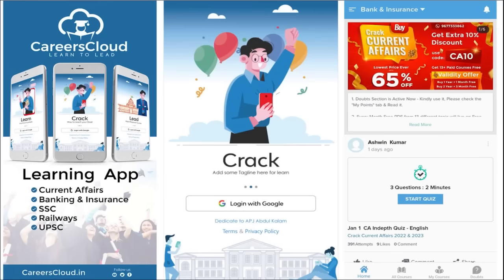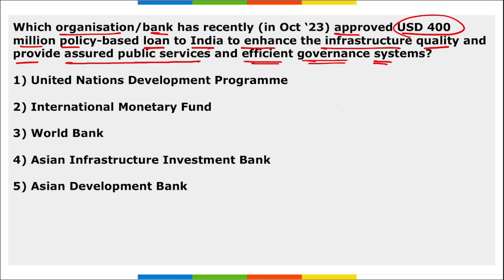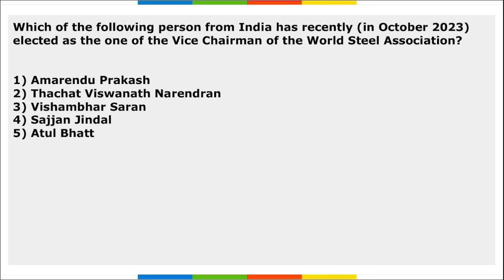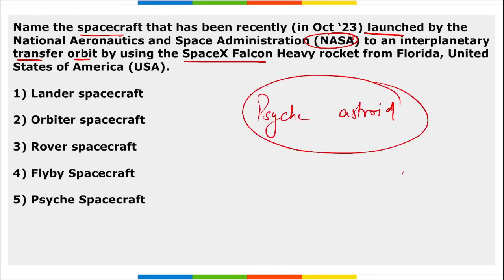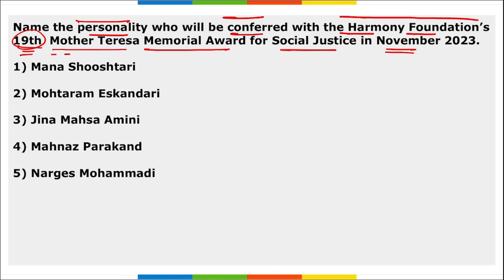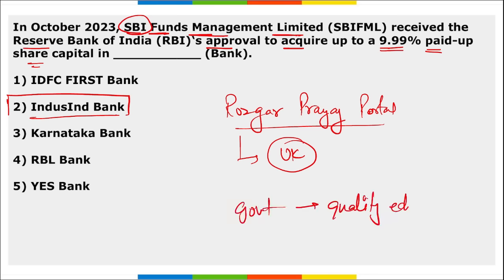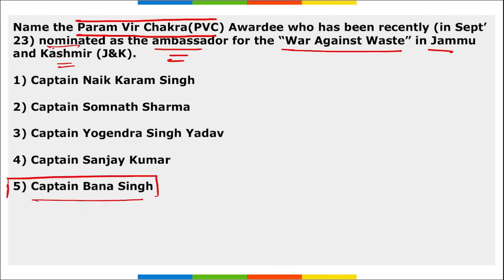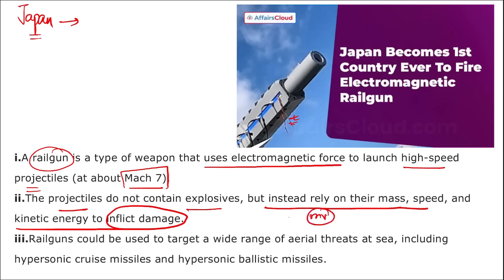Monthly Current Affairs October 2023 - English | AffairsCloud | Top 100 | By Vikas